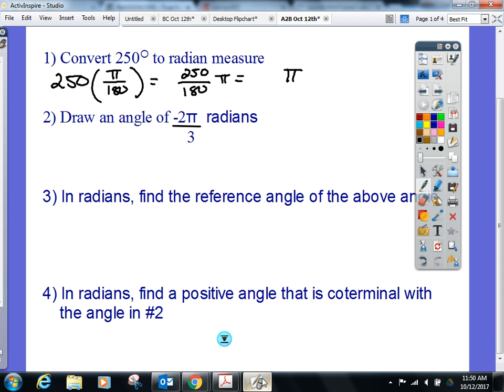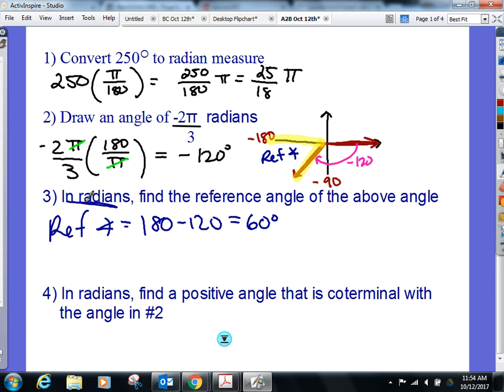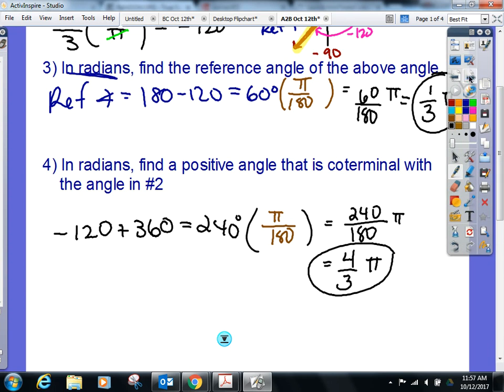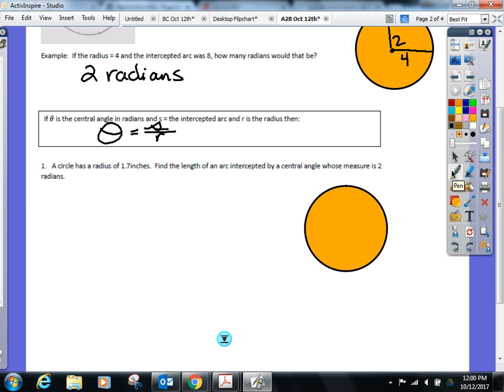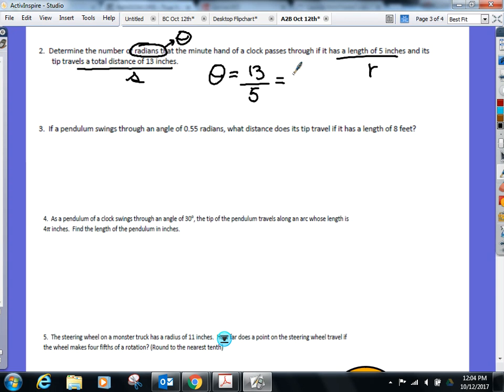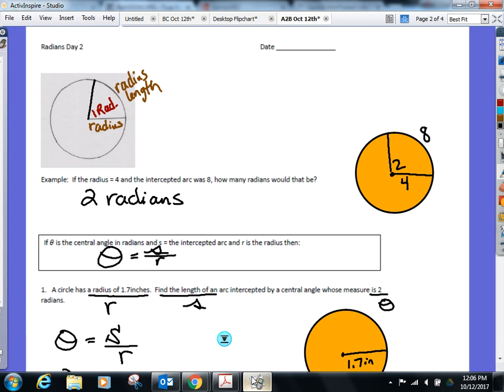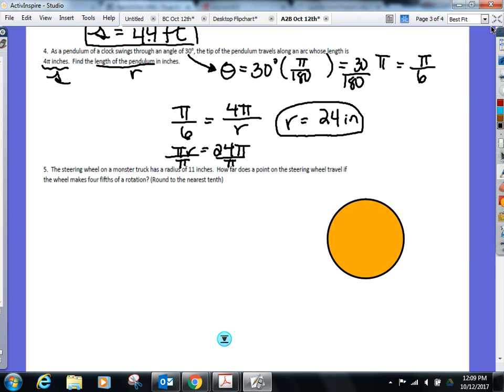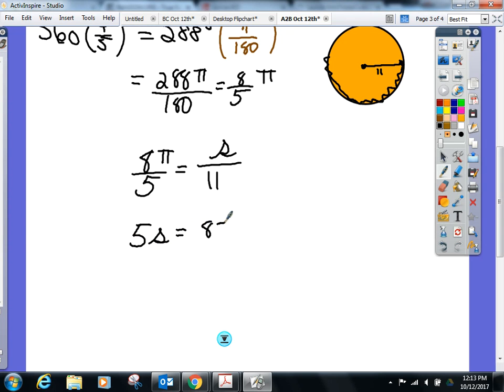A2B Oct 12th - Unit #3 - Day #3